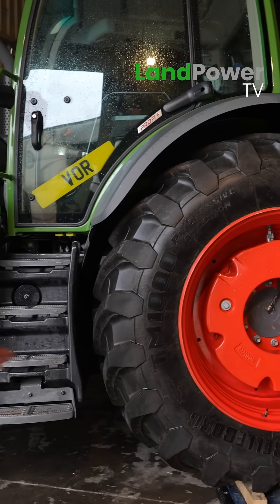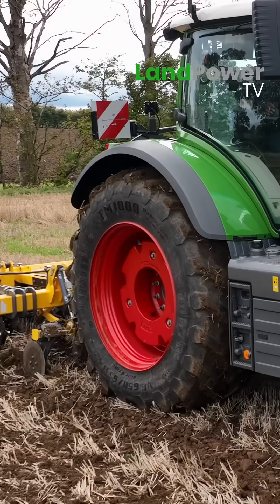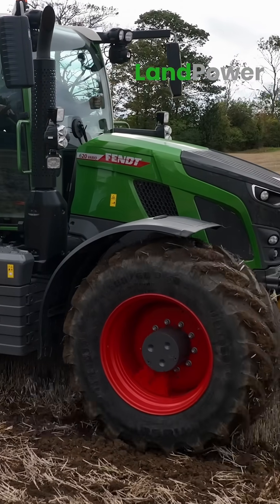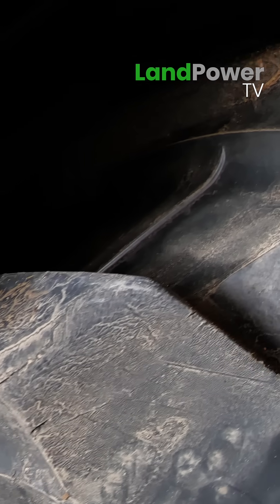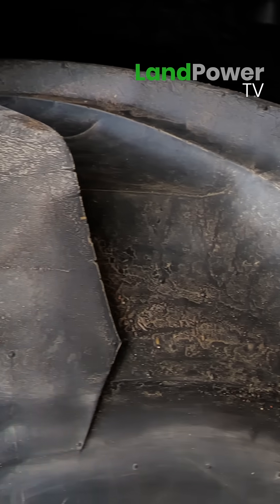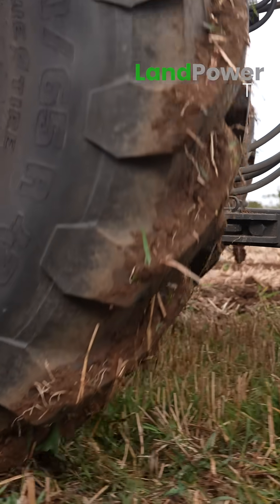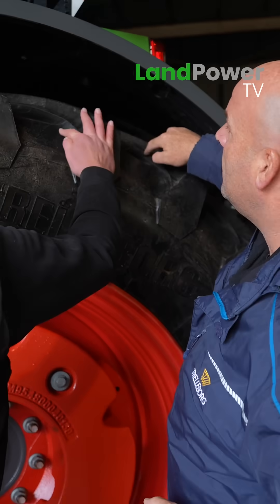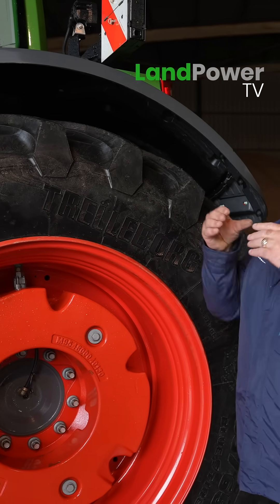Lug design - Tractor tyre setup top tips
Thanks to some simple weighing techniques, you can soon calculate what tractor tyre pressure settings you need for a particular job; the team from Trelleborg shows us how.